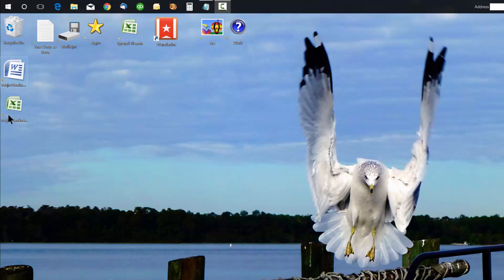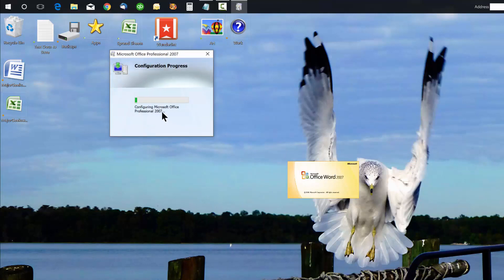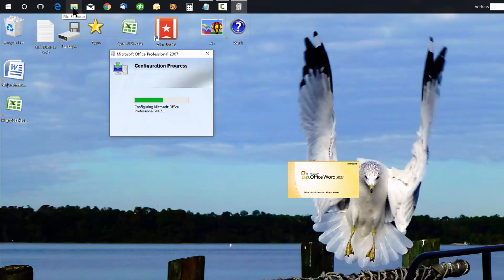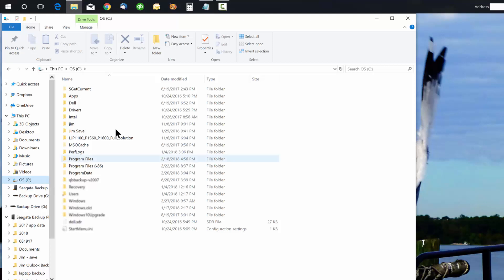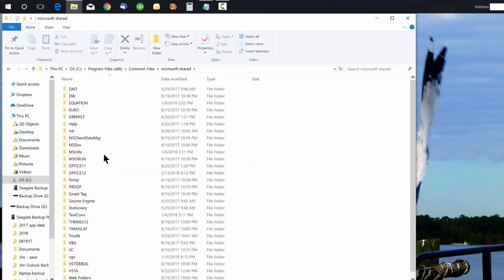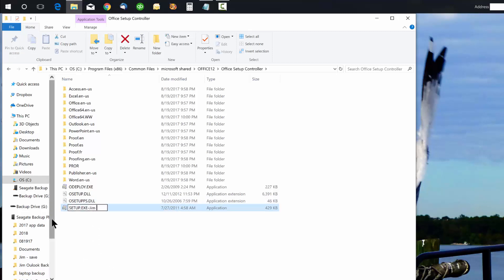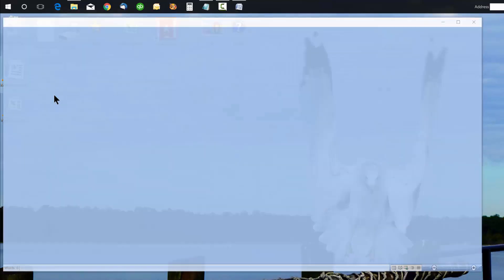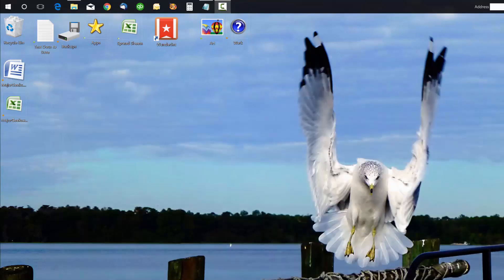Office Configuration Progress Startup Fix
After installing Microsoft Office, if you continually get a screen on startup showing a configuration progress window indicating that office is being set up. This will help.  This startup window can take over a minute each time and is .. well annoying. Here is an easy fix that should take less than a minute.